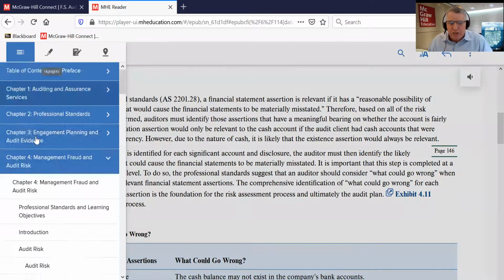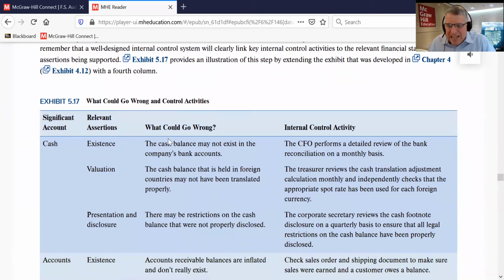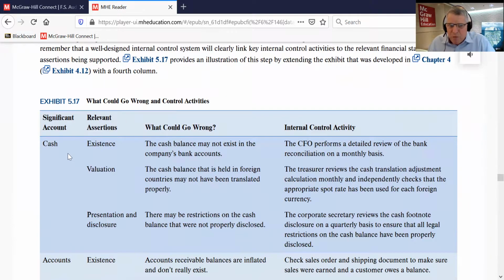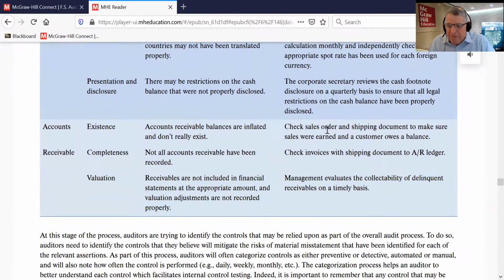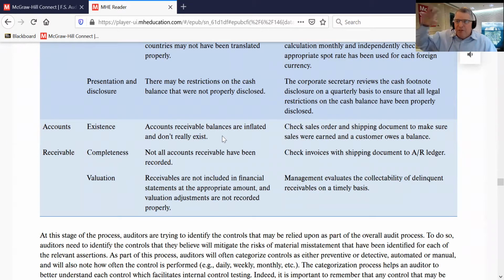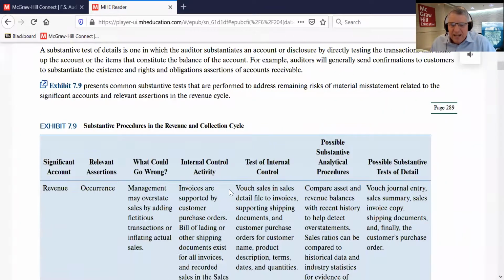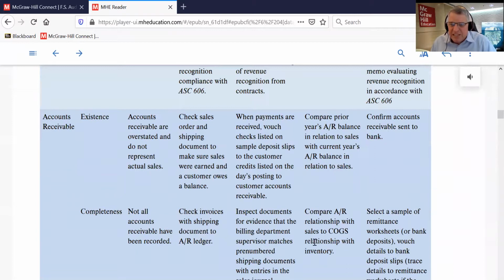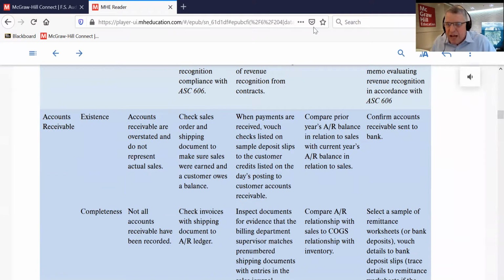Today's Prepared Auditor: Part 1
Auditing & Assurance Services, 8th Edition - By Timothy Louwers and Penelope Bagley and Allen Blay and Jerry Strawser and Jay Thibodeau and David Sinason